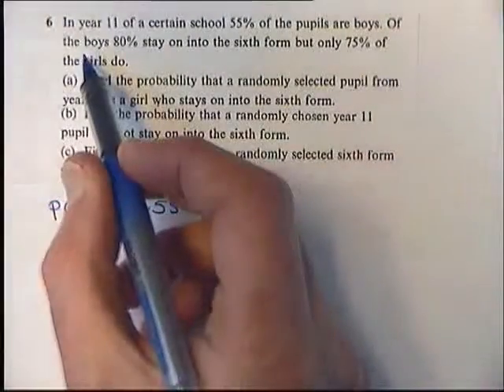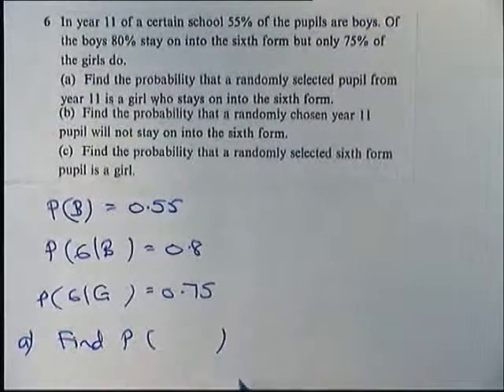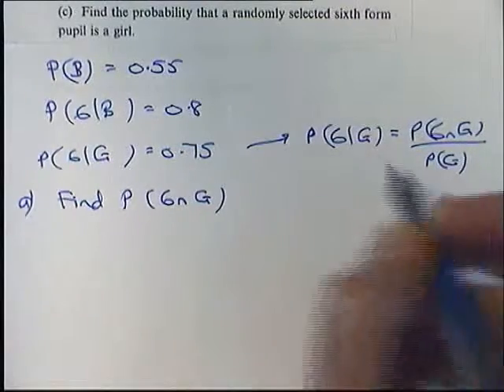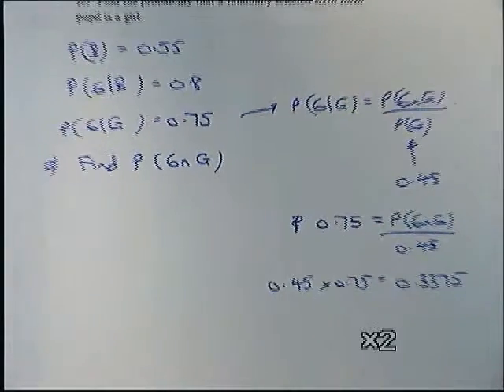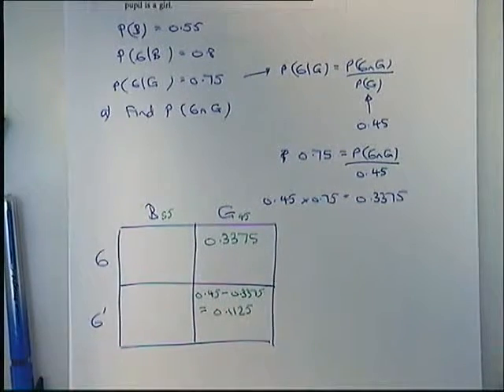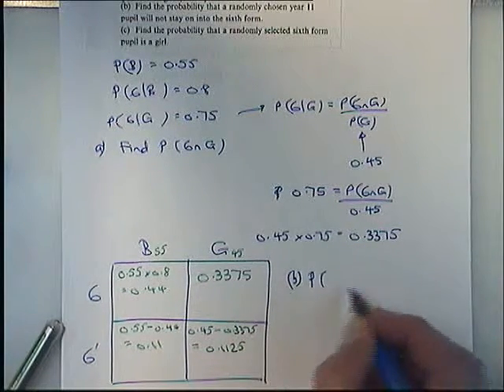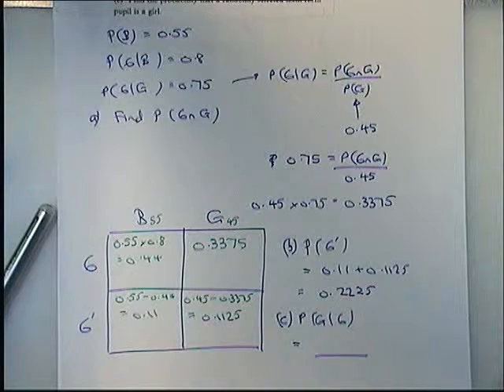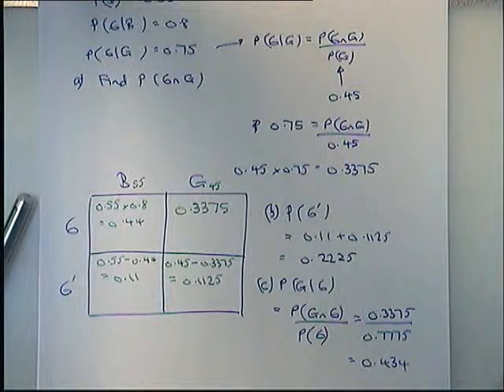12D 20121108 Part 01